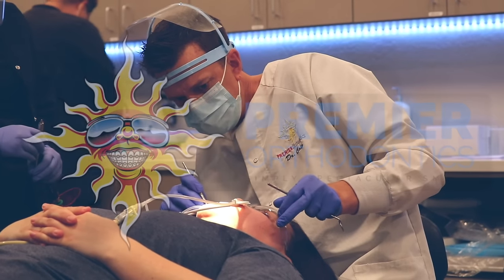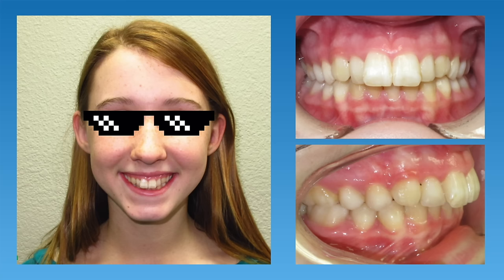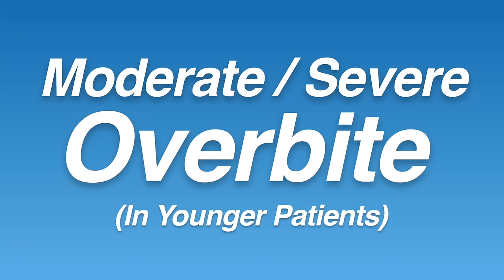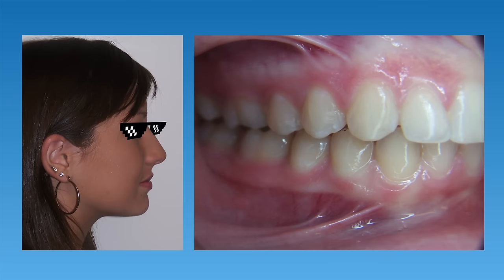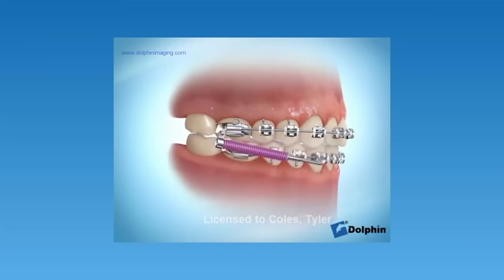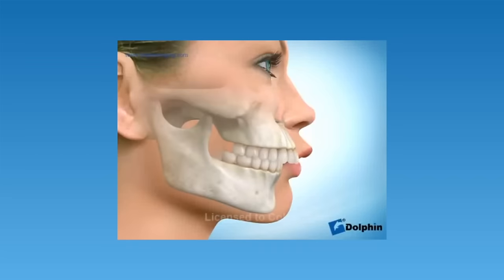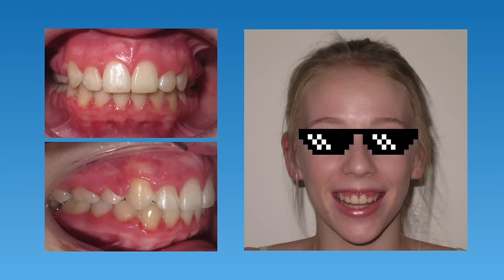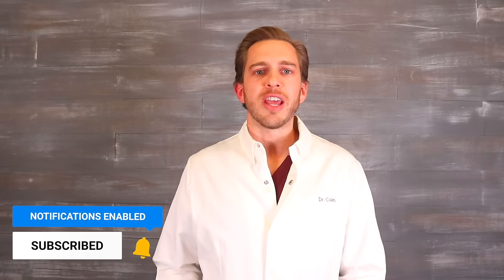How Do BRACES FIX Overbites? | Overbite Before and After Braces | Premier Orthodontics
An overbite is a fairly common bite problem that orthodontists fix all the time—but you may be curious HOW do braces fix overbites.

In this video we'll go over 4 methods that orthodontists use to fix overbites with braces and show overbite before and after pictures.

How Do BRACES FIX Overbites?